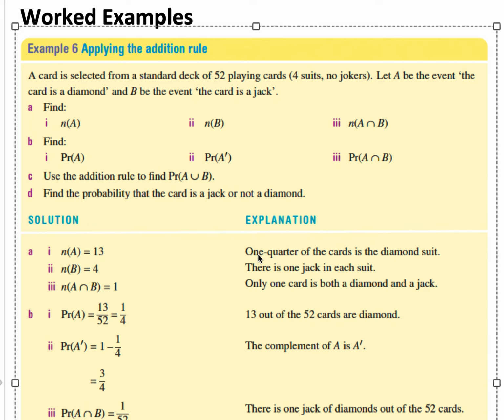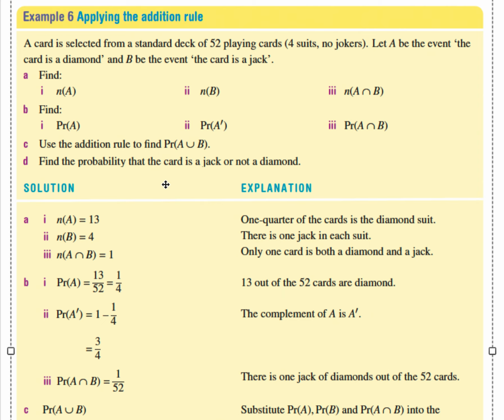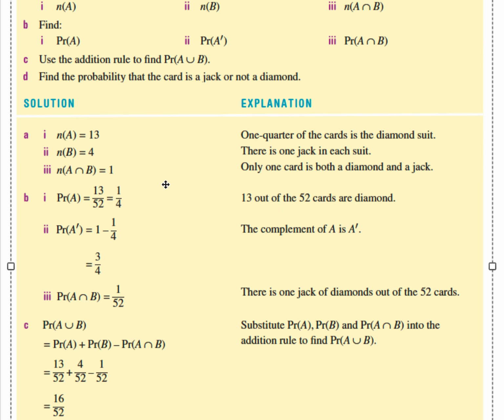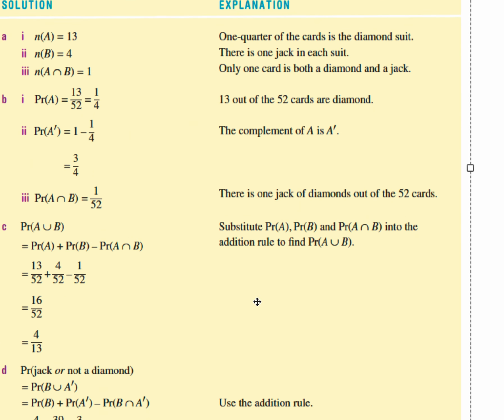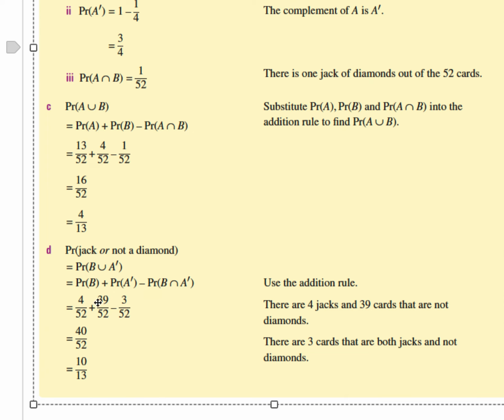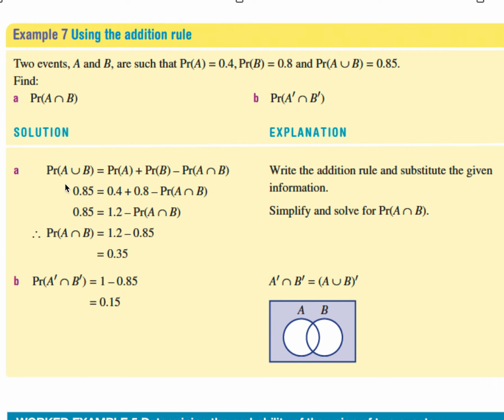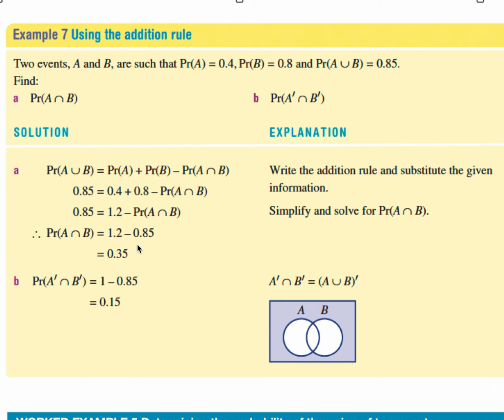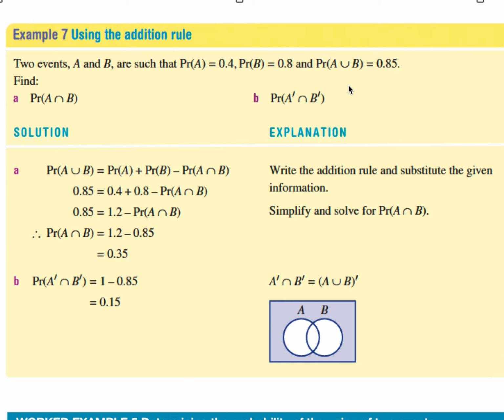The Addition Rule